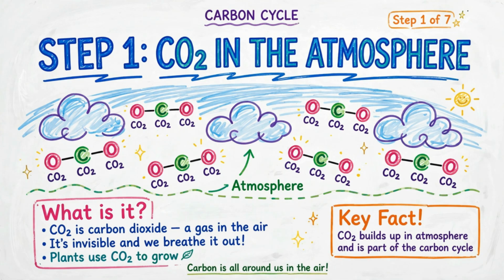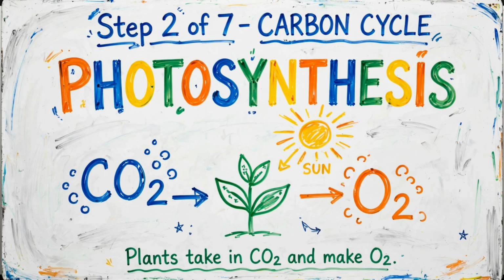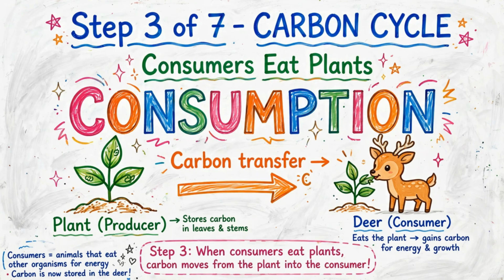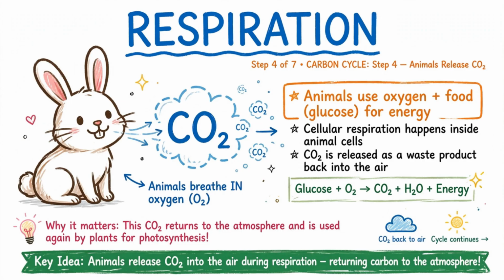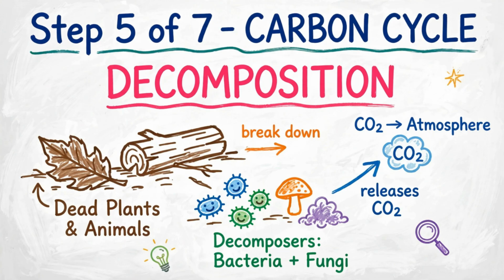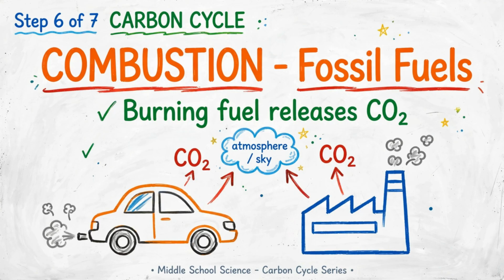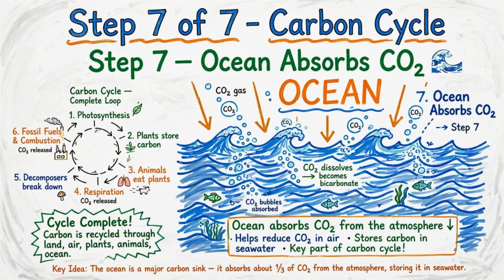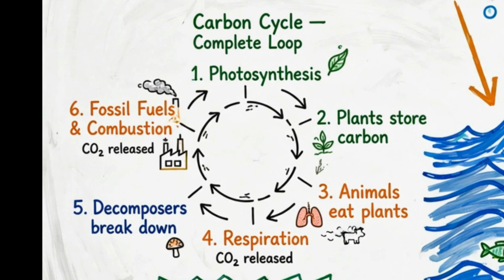Carbon Cycle Explained